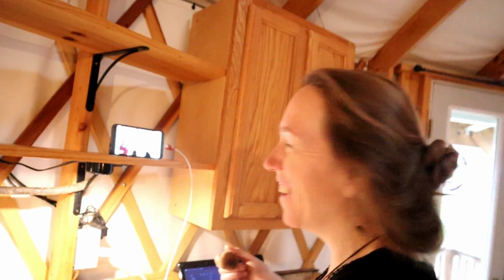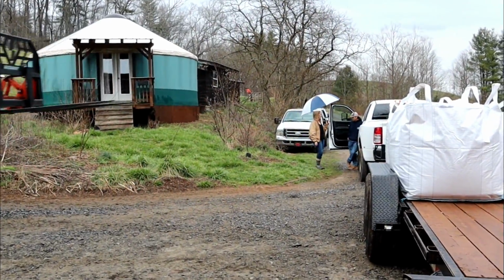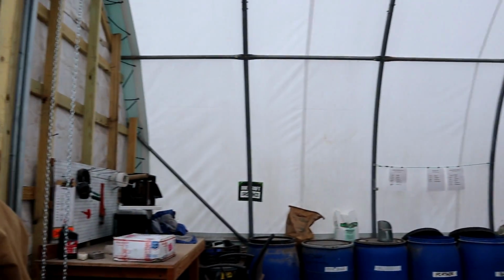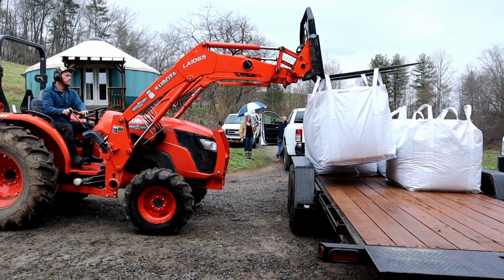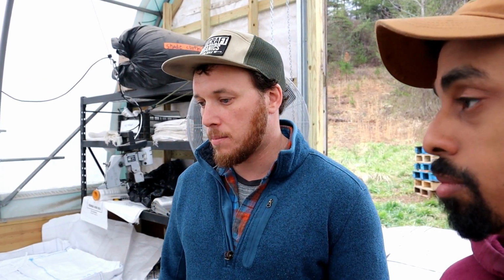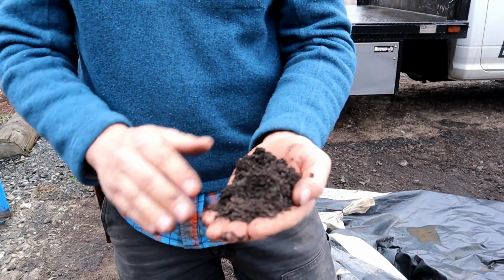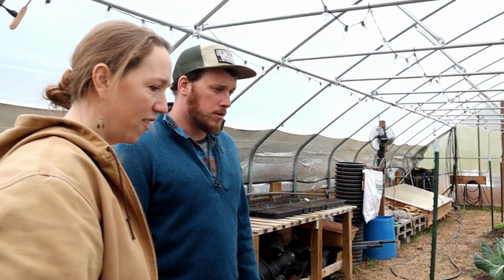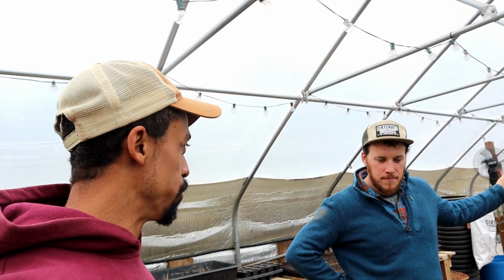He produces 1000s of pounds of this on his HOMESTEAD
We spent the day learning how Adam from Dirtcraft Organics produces his top quality organic potting mix.
To learn more about Dirtcraft Organics and find a retailer close to please
deew3i

Mike - @The_Fit_Farmer_
Lacie ~ @Yurt.Momma
Big Pond Farm ~ @BigPondFarm
Selah ~ @SelahDickson
Josiah ~ @Josiah.Dickson